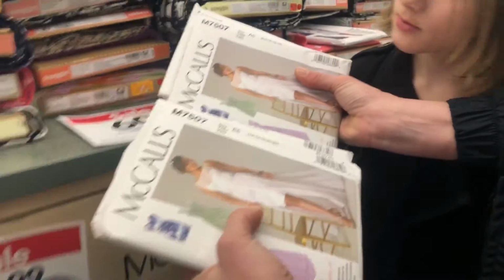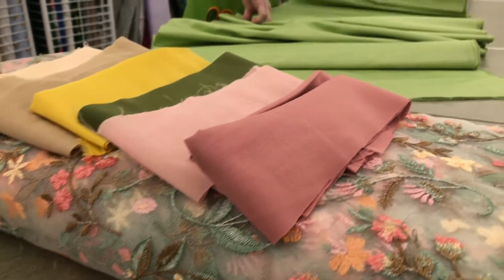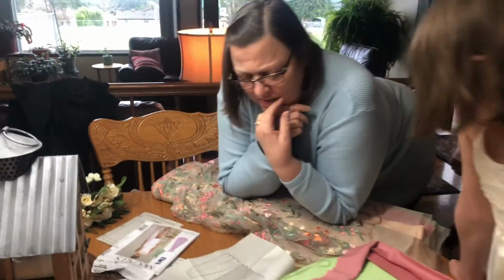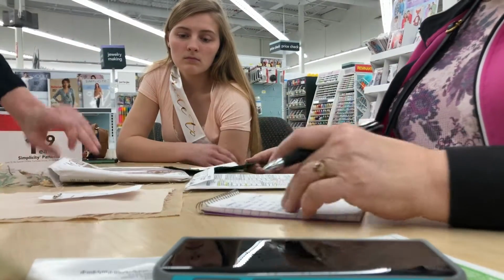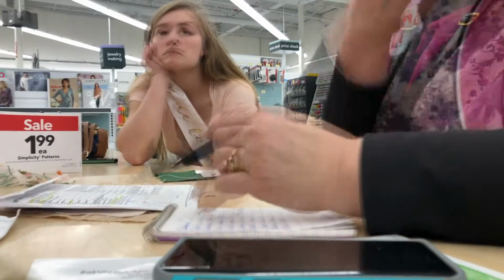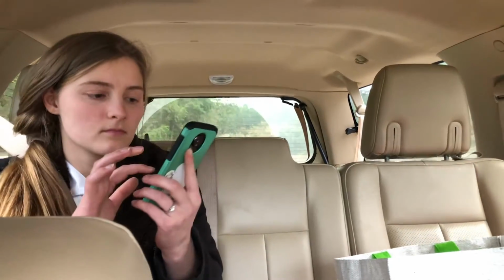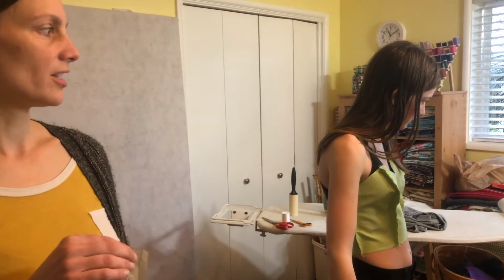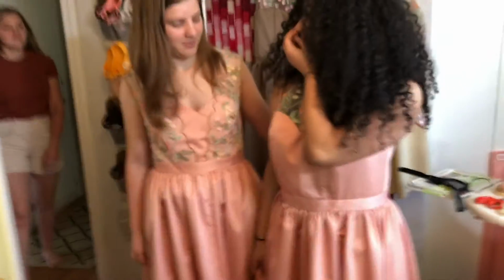Wedding Vlog: Grandma makes 10 bridesmaids dresses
Addison and Rylan just tied the knot. Watch this wedding video showing how Addison decided on the dresses and Grandma made them all!!!

Follow along as we plan her wedding on a budget (8k max).
We hope you enjoy this Wedding Video. We have been using our best covid wedding ideas to plan creatively now that we can't give Addi the wedding she had planned. Follow along as we navigate a coronavirus wedding